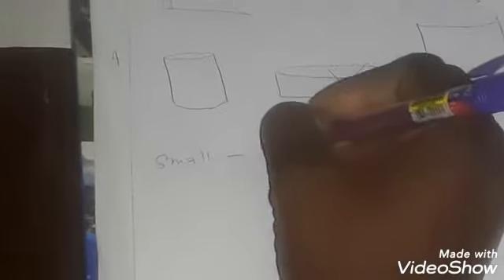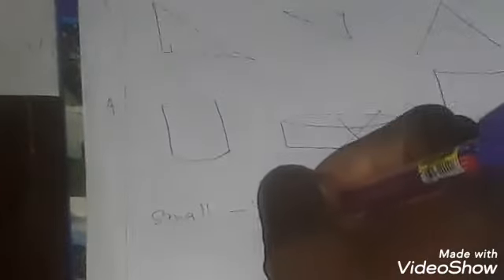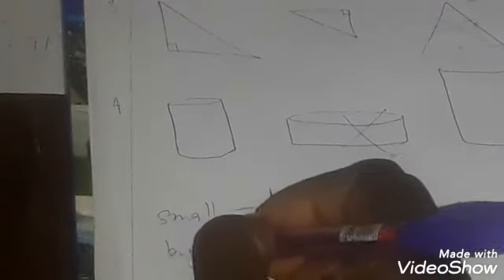Similarity 1 -shapes